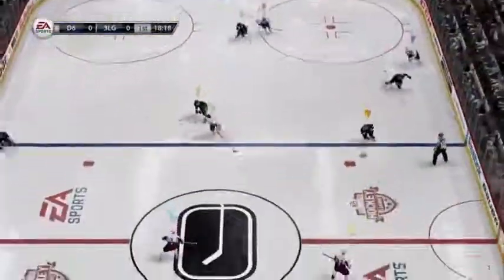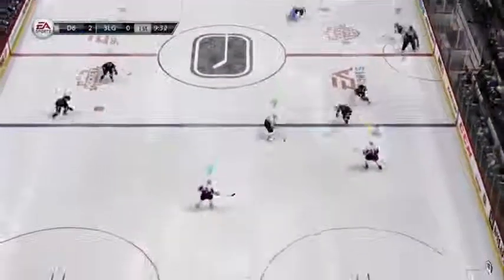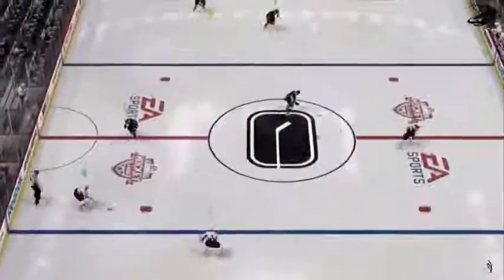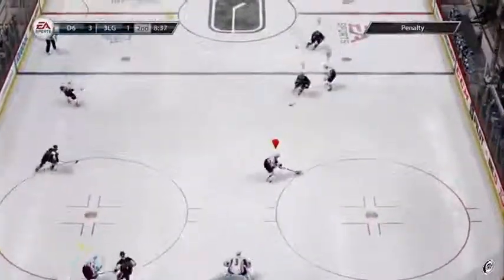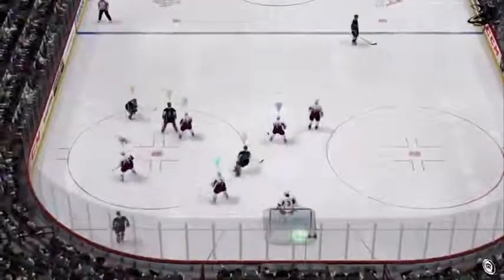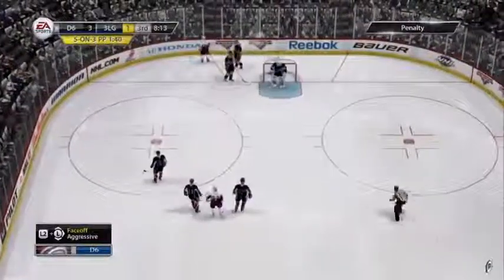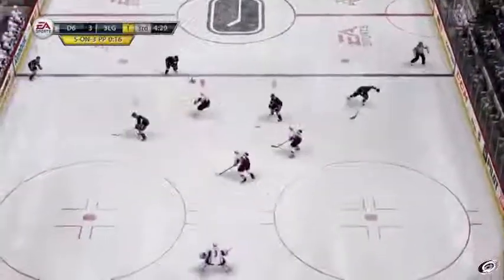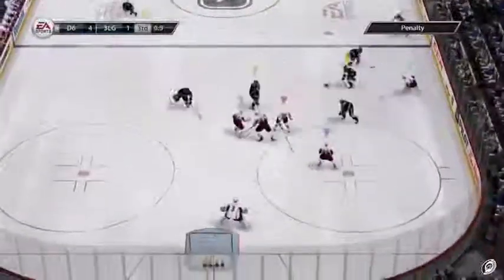NHL 13 - D6 NatioN (D6) vs Third Line Grind (3LG)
Follow BlahQz on Twitch for the latest live action game streams!

Hit us up on Twitter! @D6NatioN

D6 NatioN -- One NatioN Under Lag